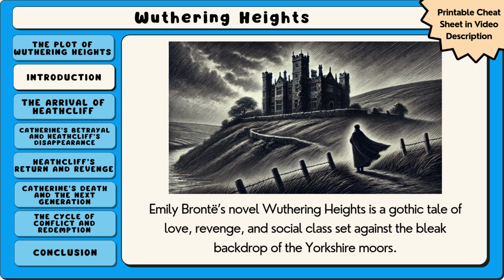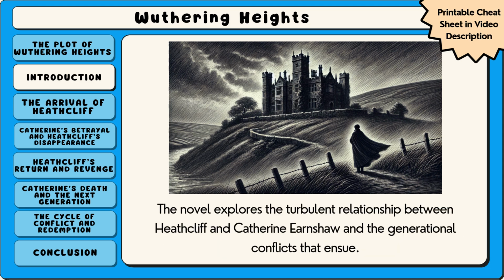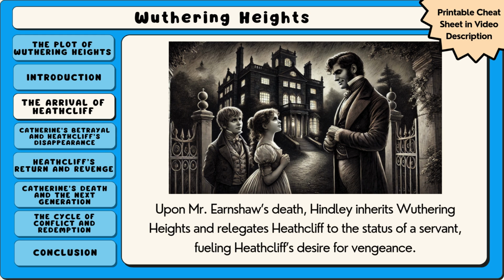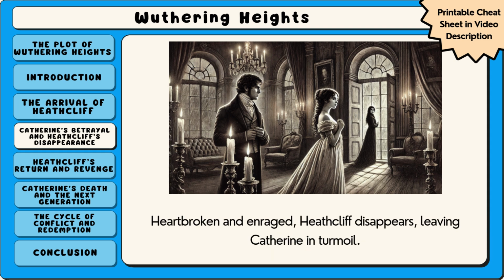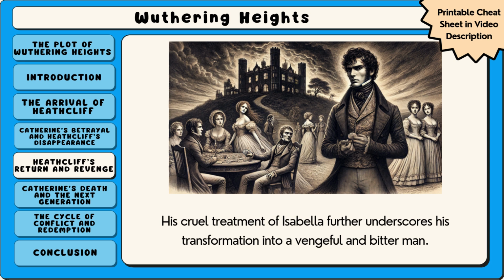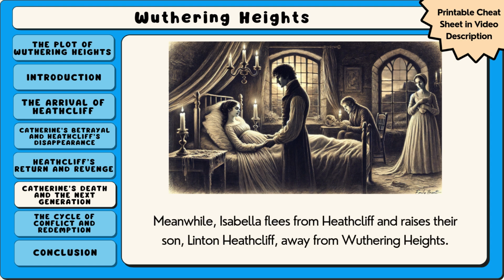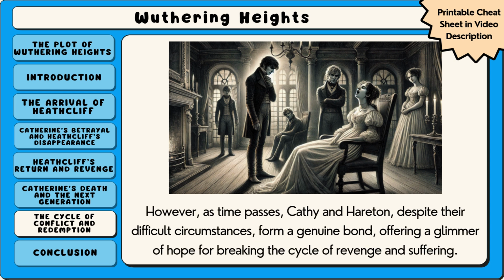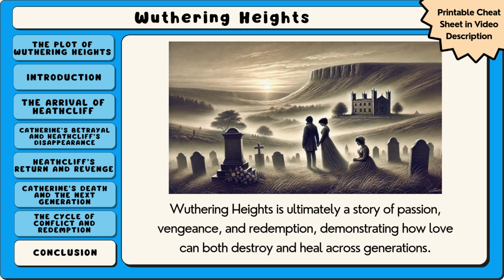Wuthering Heights Plot (Easiest Explanation)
Heathcliff, an orphan taken in by the Earnshaw family, grows up with a deep love for Catherine. When she marries someone else for status, Heathcliff seeks revenge on everyone involved. The story spans generations of obsession, cruelty, and heartbreak. Eventually, peace comes as the next generation finds love where the last failed.